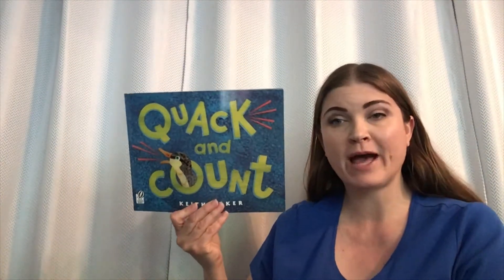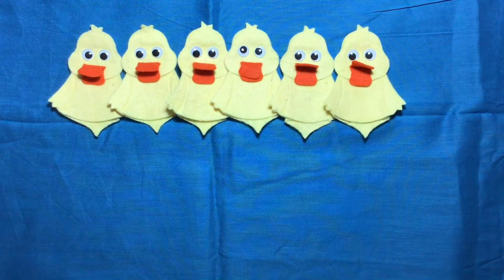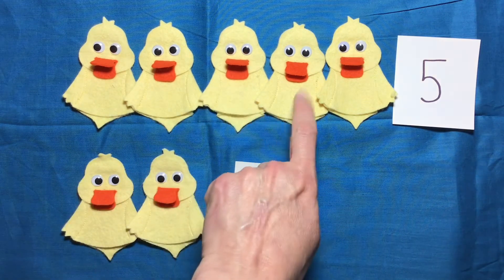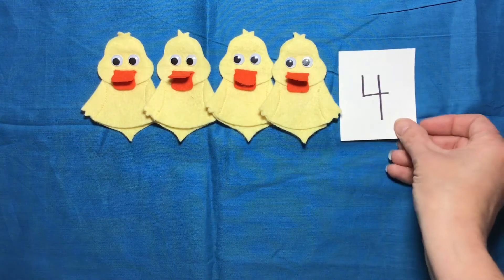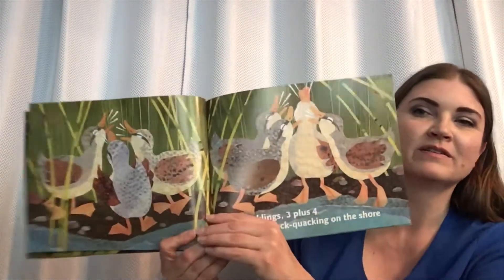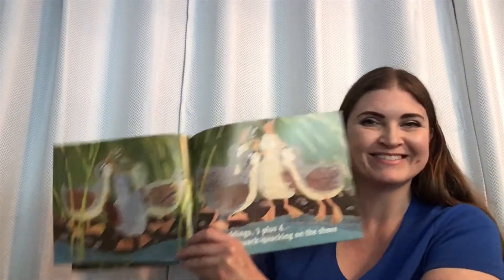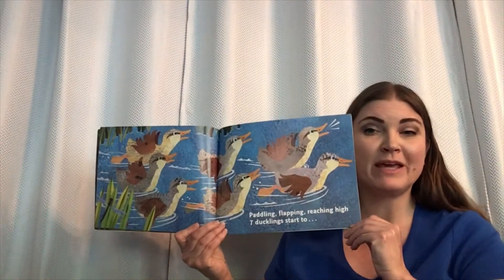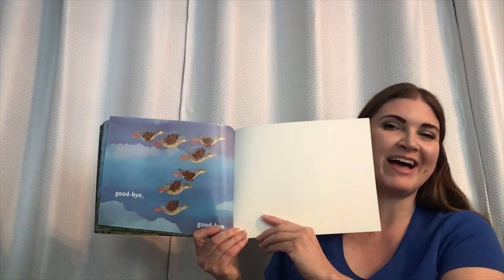Quack and Count Read by Ms. Mattson